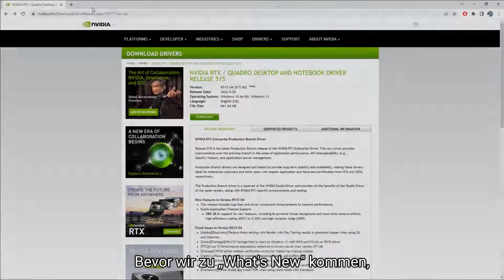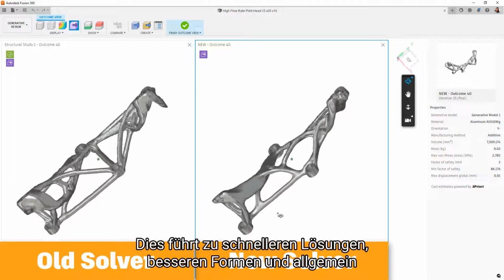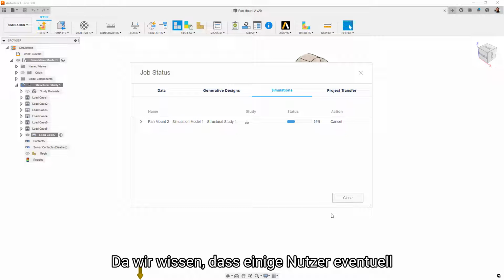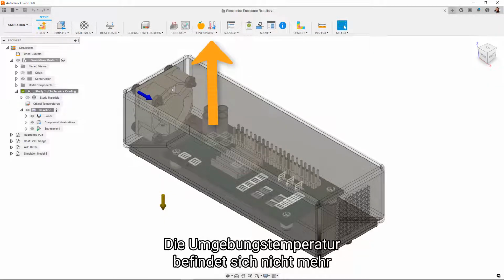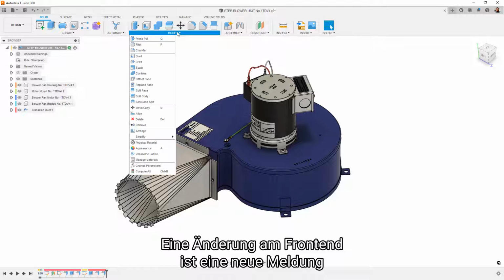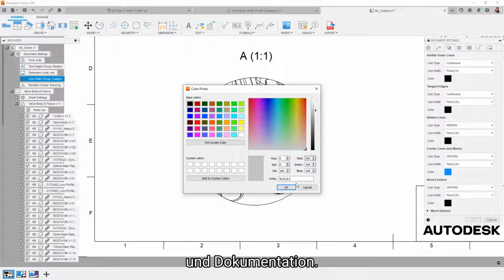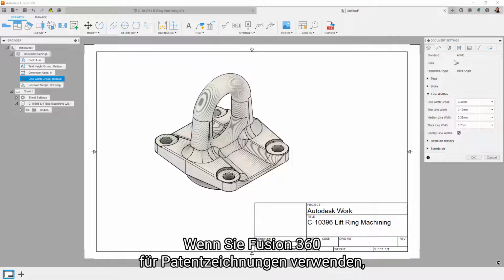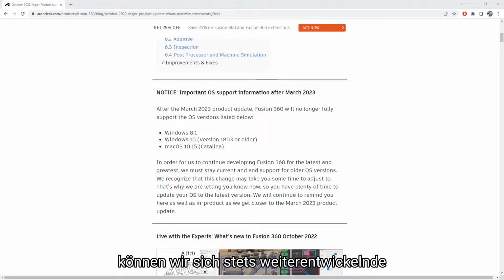Was gibt's Neues in Fusion 360 für Design & Engineering? | Autodesk Fusion 360 Deutsch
Das ist der Oktober 2022 Release. Wir haben dieses Mal ein paar neue coole Workflows.